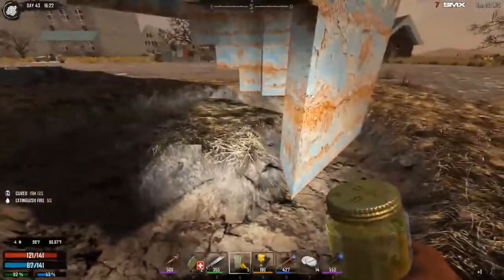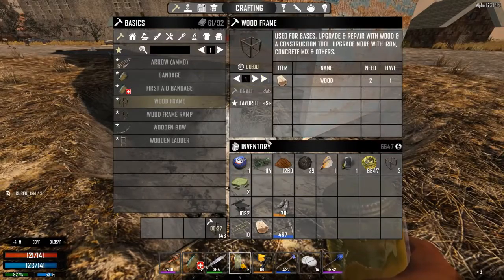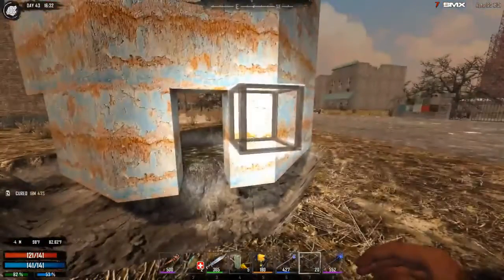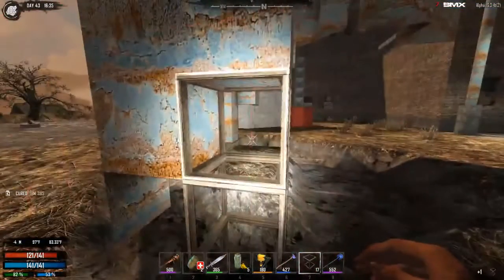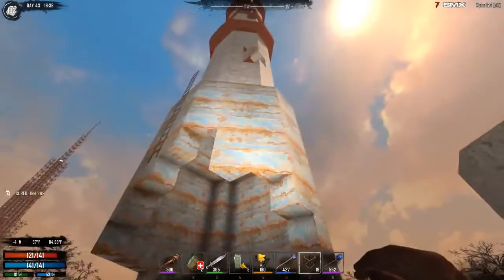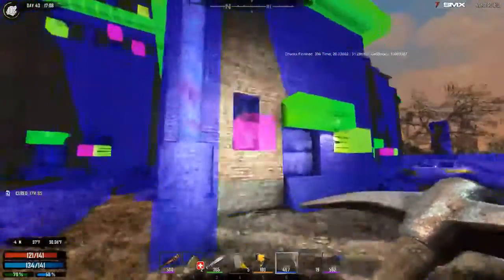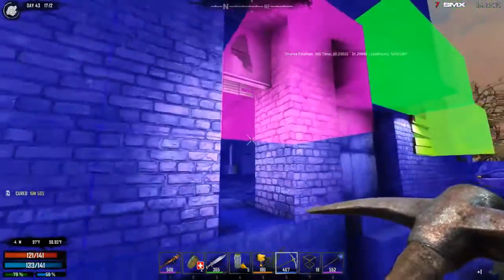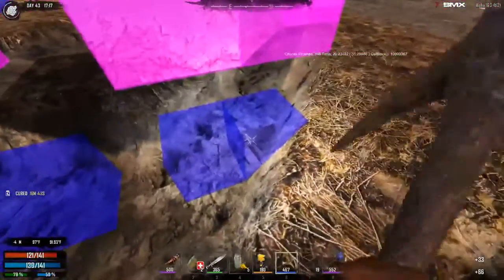7 days to Die |Why Not Undermine a Tower?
The other day I took down a tower the long way every second row at a time and was asked that question. Here is an answer.

Check out the original video if you're interested! (be warned, there are some differences) Original Video: In .

Make sure to see the other part, where I defend it against zombies to PROVE I have the best design! Final Version Base Defense: .

I start the day off trying to stop the sleepers from spawning. We try a few things and maybe there is an answer but we have to get to the bottom of it. Horde night is .

I finish pulling down the crane after an accident. Then we really get to work on the Slicer crenelations. There is also some work on the center defenses with more .